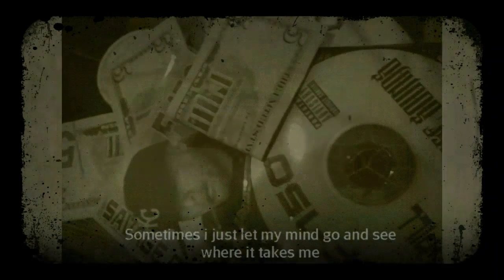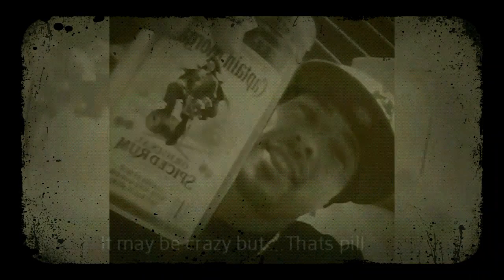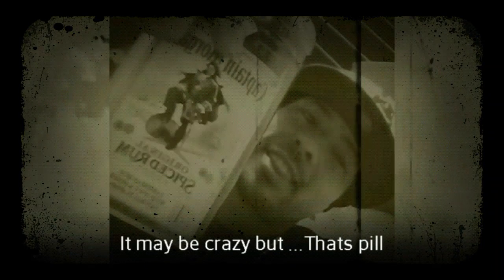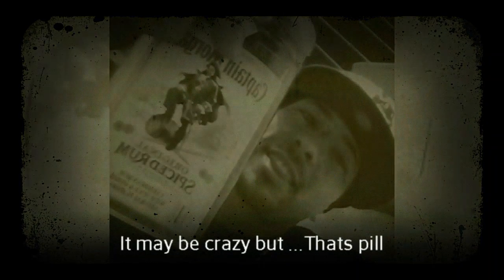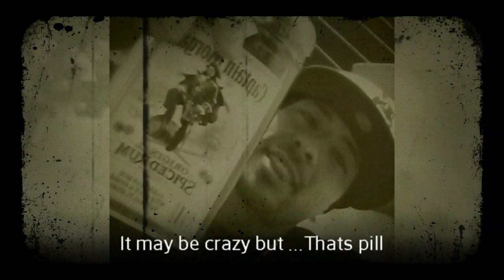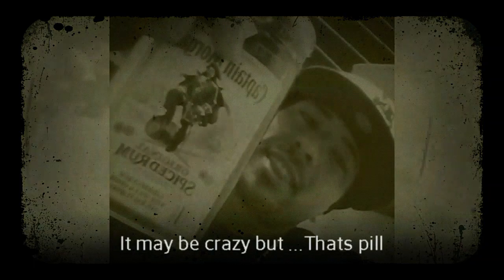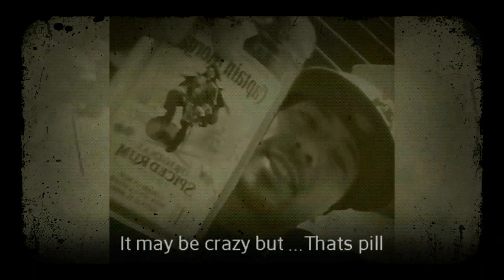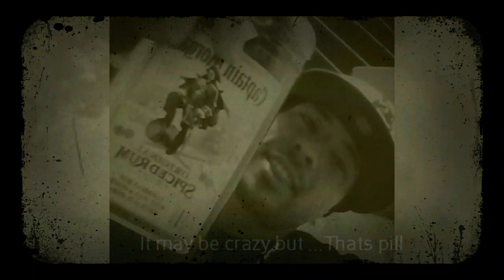Writer's Block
We hopped in the lab no plans really with the homie reunite...I was having a hard time getting out of my own head and writing so we decided to just pull a simple beat and and let me bust whatever ...